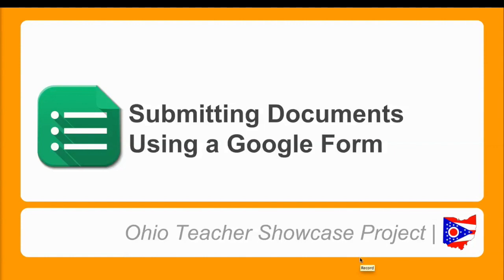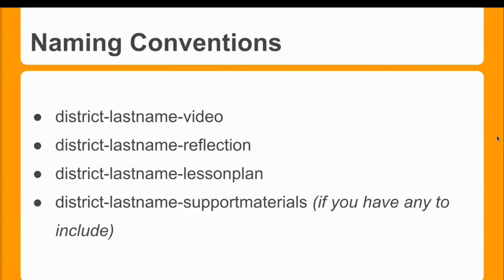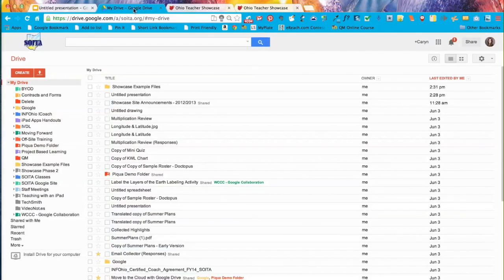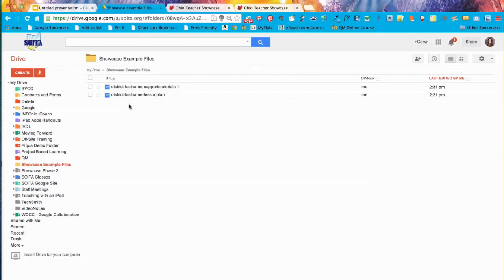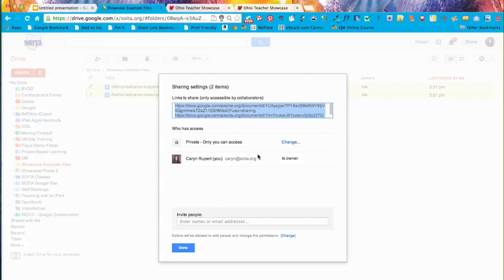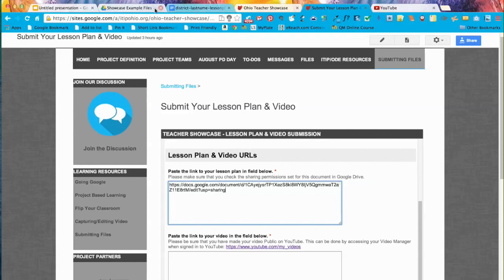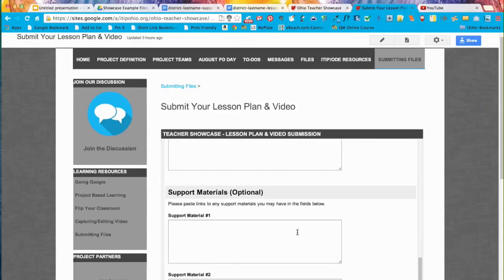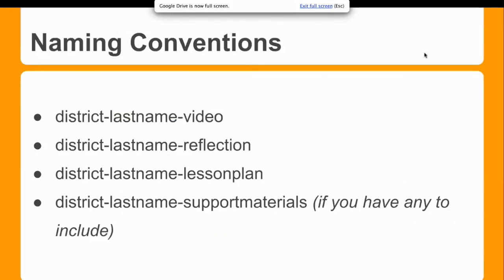Submitting Documents Using a Google Form - Tutorial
Tutorial for submitting documents using a Google Form for participants in the Ohio Teacher Showcase project.